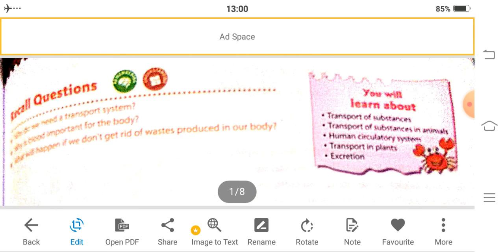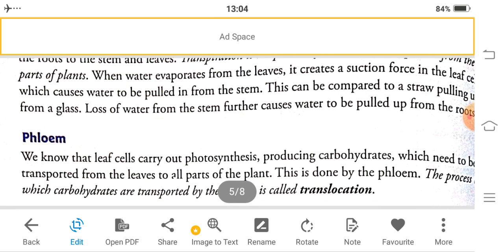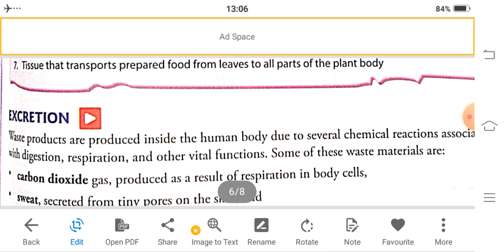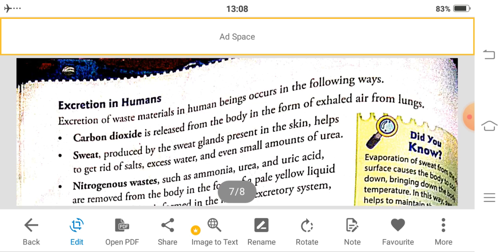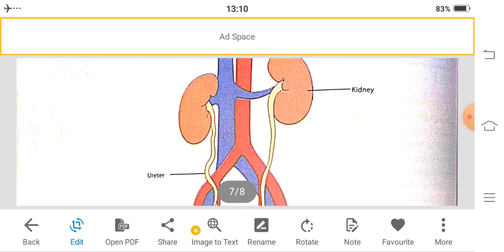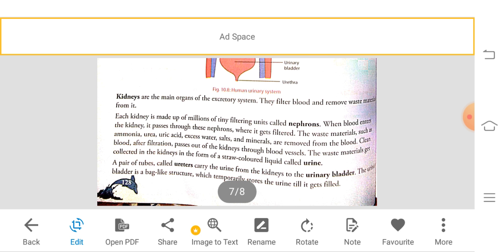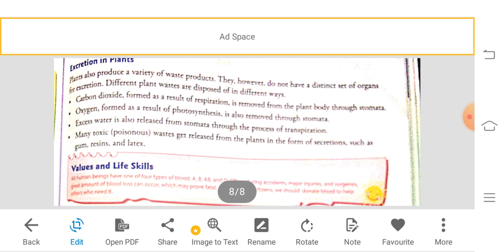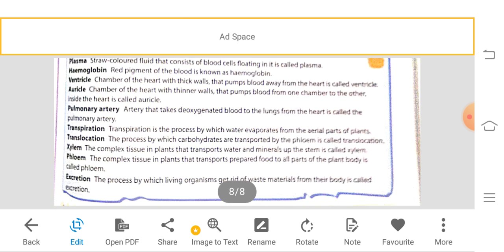chapter 10 Transport of substance in living beings